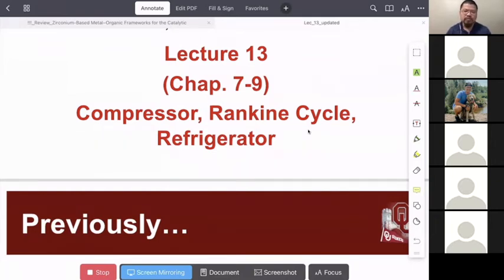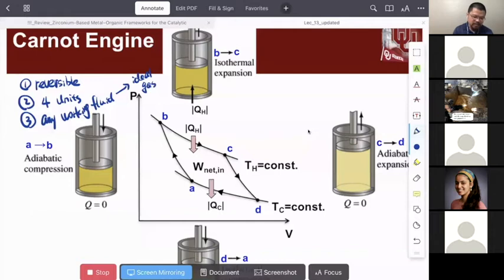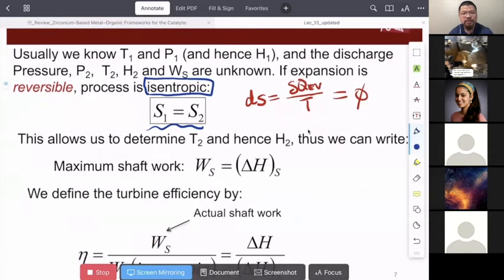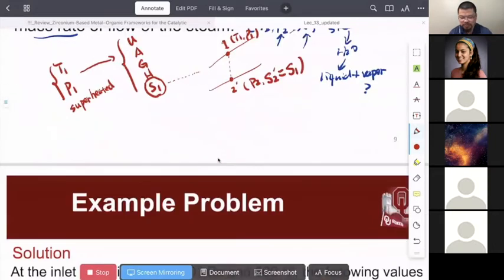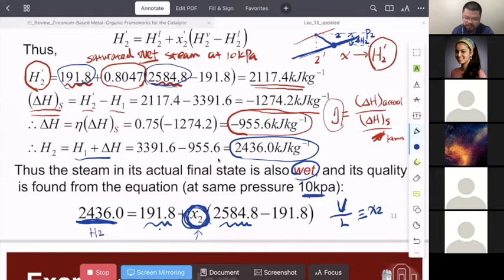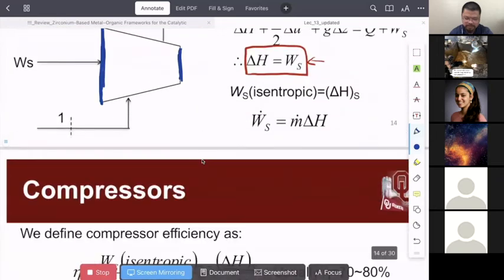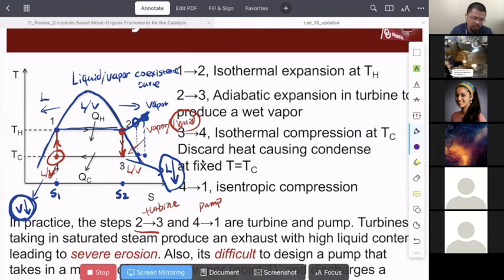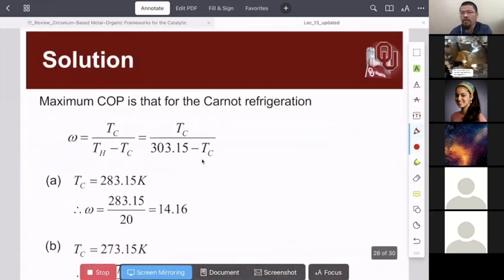Fall 2020, Thermodynamics, Lecture 13: Turbine, Compressor, Rankine Cycle, Refrigerator